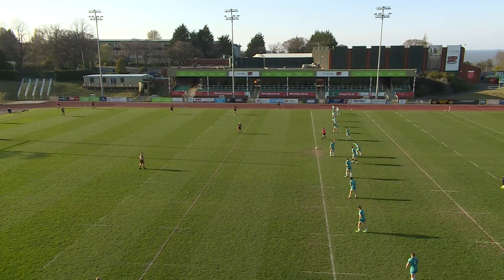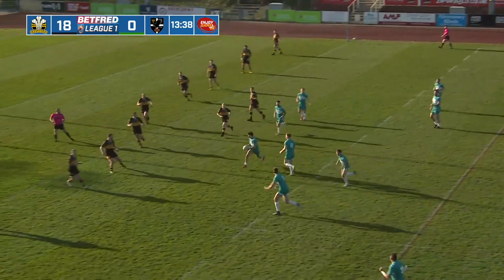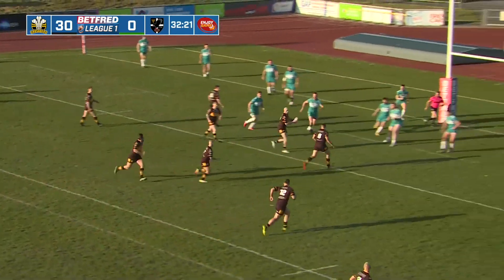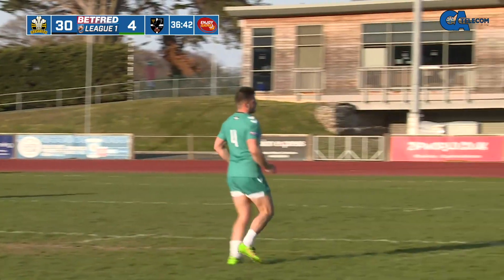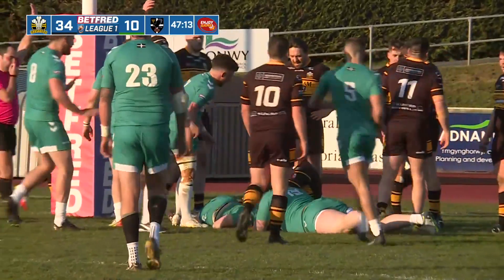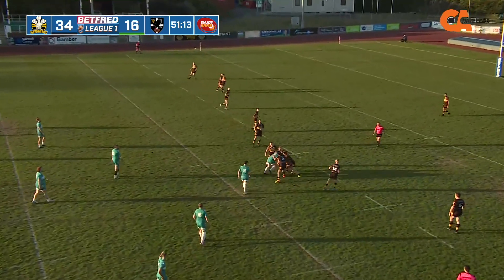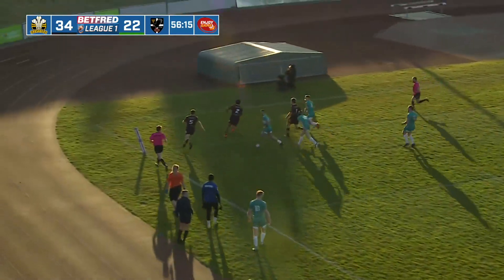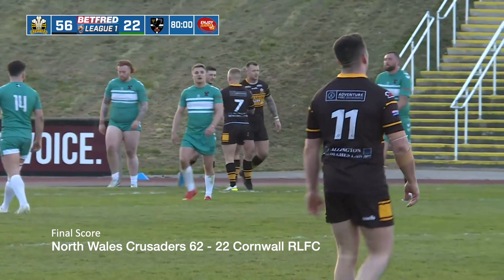North Wales Crusaders 62 Cornwall 22 - Extended Highlights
Cornwall RLFC made history yesterday by taking part in their first ever professional match at North Wales Crusaders.